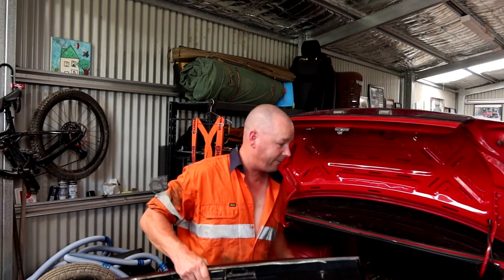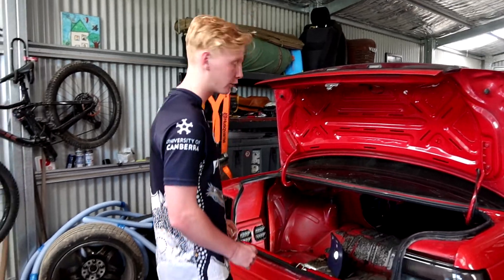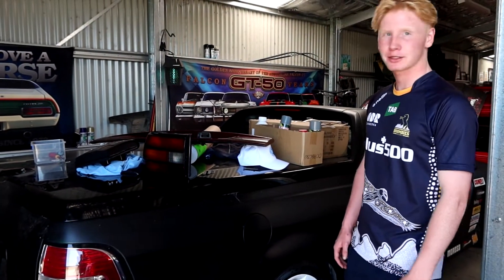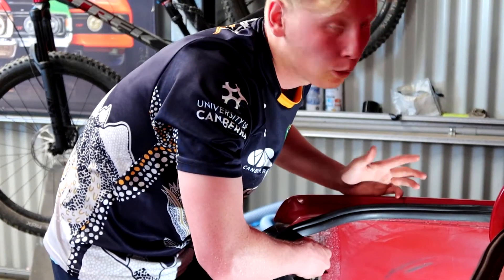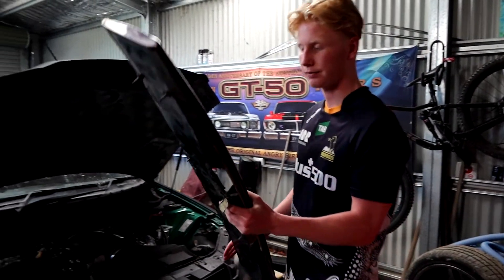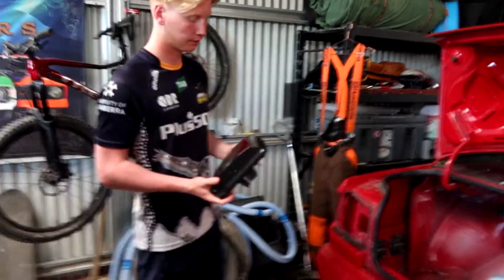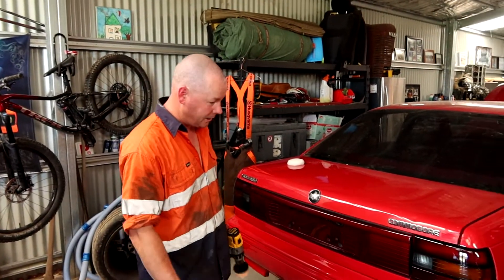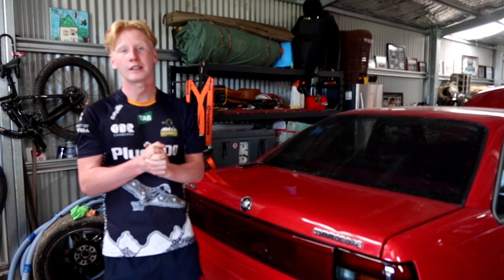VP Brock Commodore Replica - Rear End Transformation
We show you the ongoing transformation of our VP Brock Commodore race car as we replace the rear tail lights and boot garnish.  Our 1993 VP Brock Commodore is being transformed into a full replica of the race car as driven by Peter Brock.